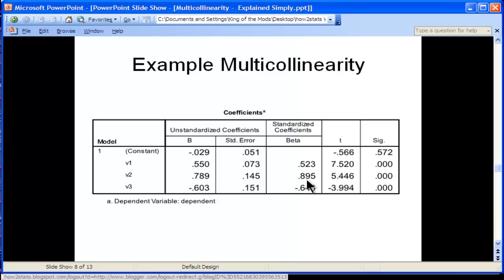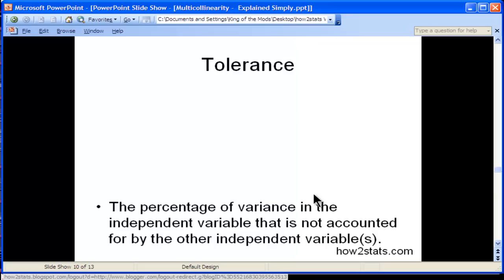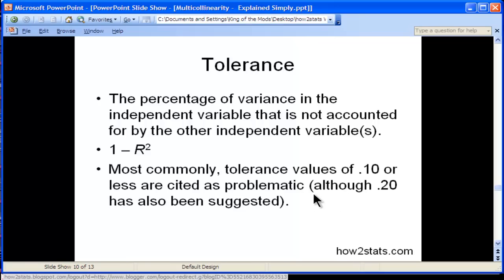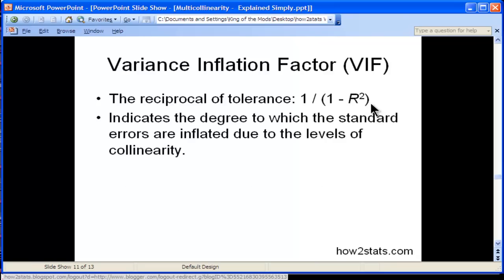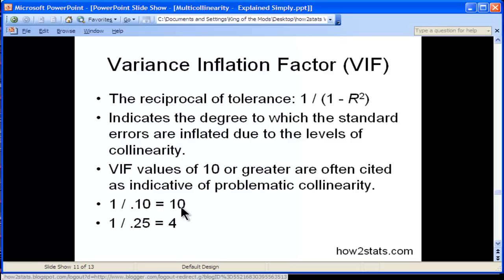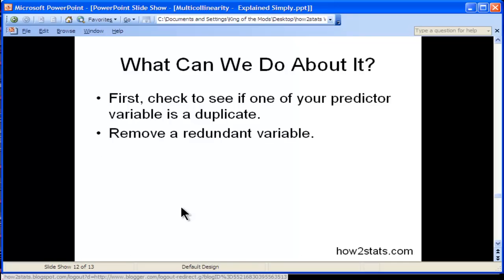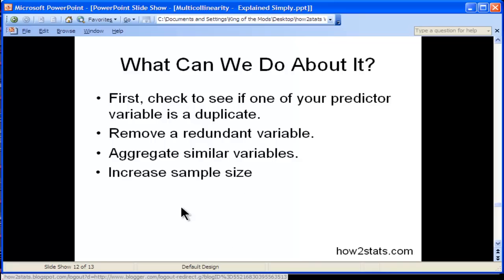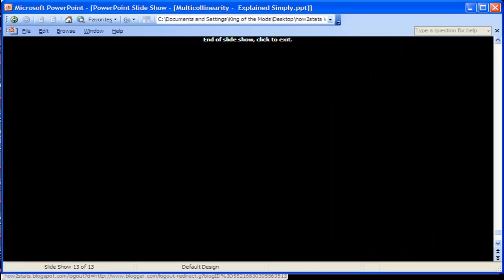Multicollinearity - Explained Simply (part 2)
I describe what multicolinearity is, why it is a problem, how it can be measured, and what one can do about it. I also give guidelines for interpreting levels of tolerance and the variance inflation factor.